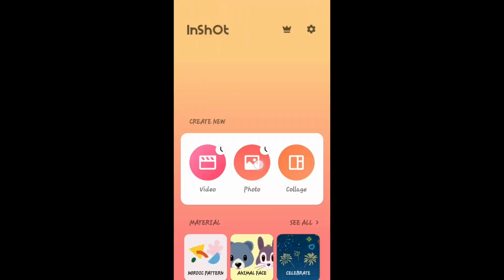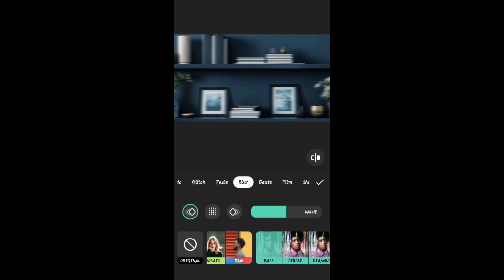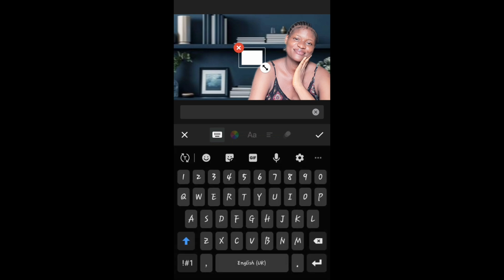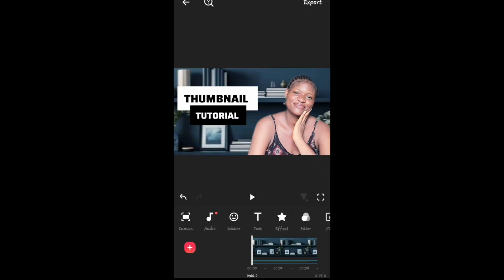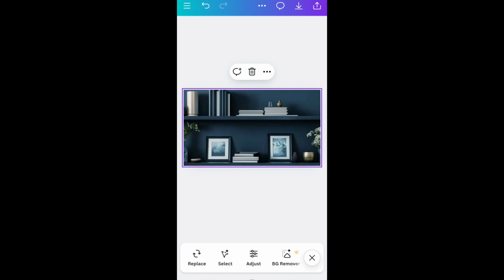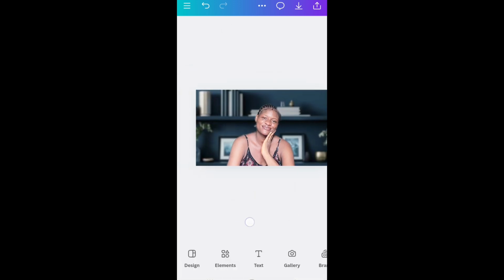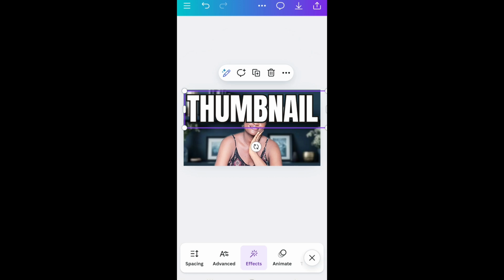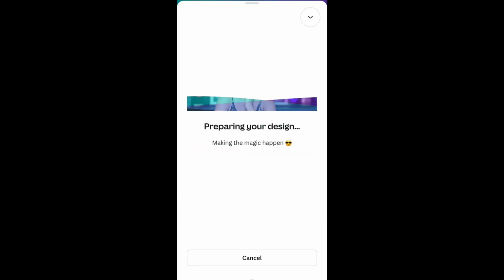How to Make Thumbnails for YouTube Videos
Learn how to create a stunning YouTube thumbnail for free using InShot and Canva in just a few minutes!
In this beginner-friendly tutorial, I’ll show you step-by-step how to design eye-catching thumbnails that will boost your video clicks and views — no paid apps needed.

Whether you’re a new content creator or looking to improve your video game, this guide is for you!

Timestamps:
00:00 - Intro
00:38 - Thumbnail Tutorial Using InShot
07:16 - Thubnail Tutorial Using Canva
12:05 - Outro